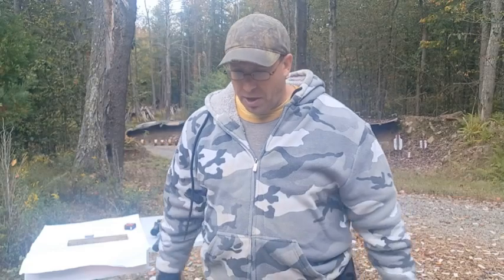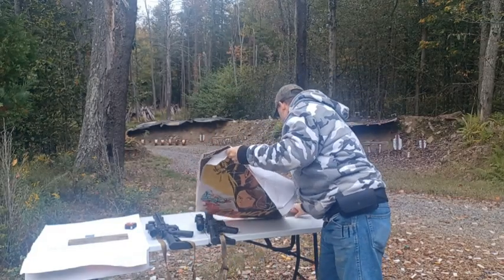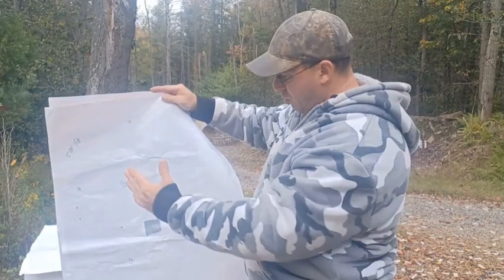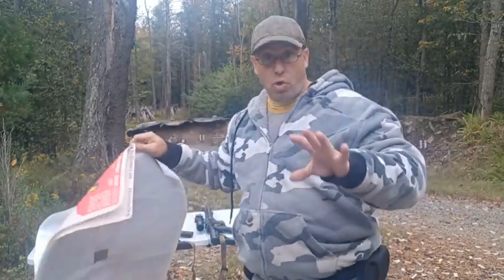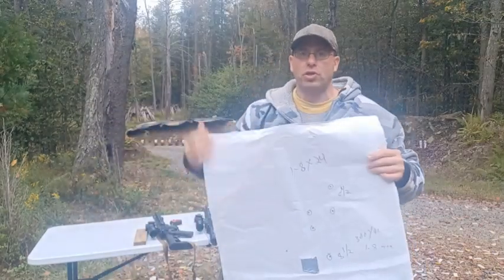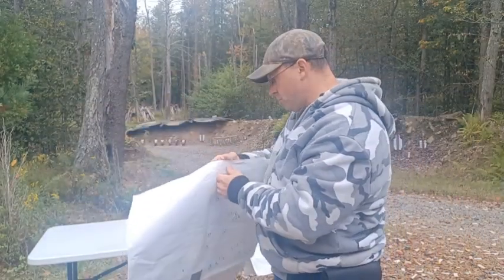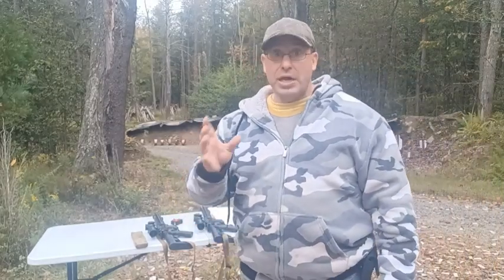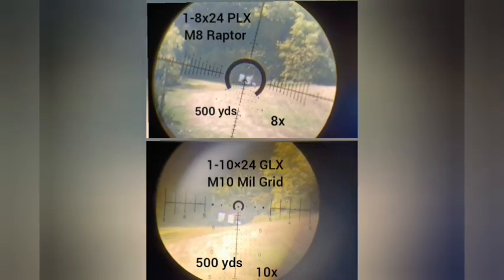Mirage Distortion on LPVO 8x vs 10x... Primary Arms